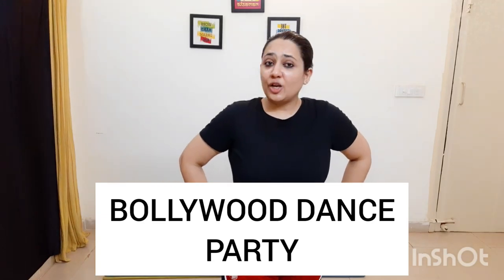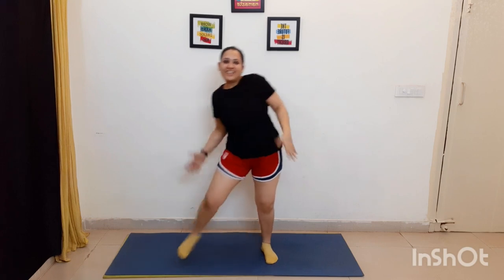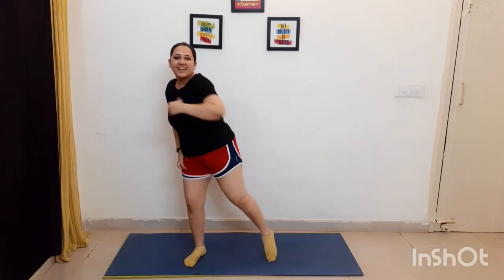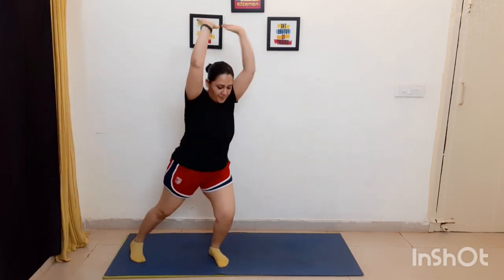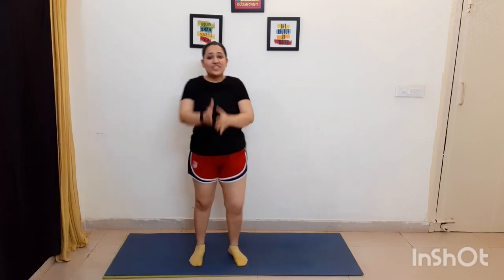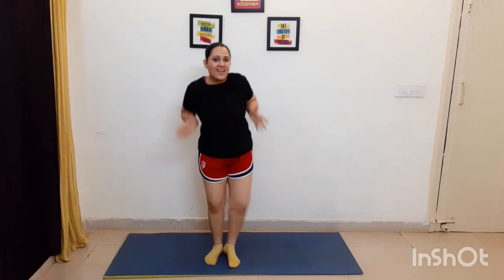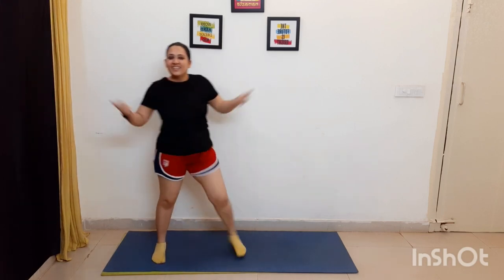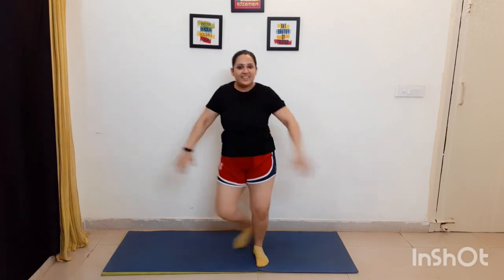FULL BODY FAT LOSS WORKOUT | DANCE WORKOUT TO LOSE WEIGHT FAST | LOSE 5KG IN 4 WEEKS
Weight Loss Challenge | Lose 5kg Fast | New year weight loss Challenge| 2 Weeks Challenge to LOSE WEIGHT